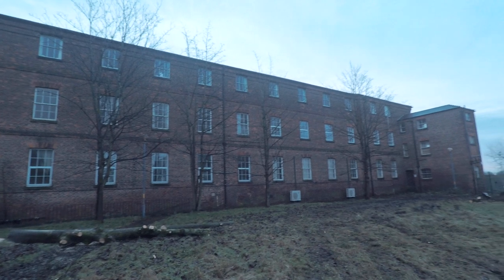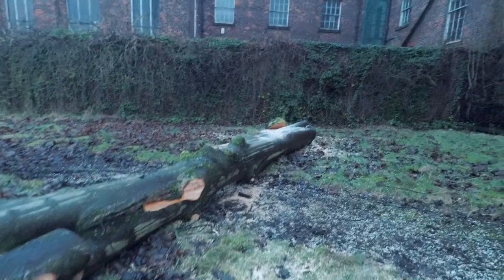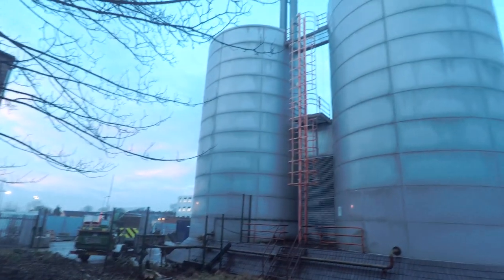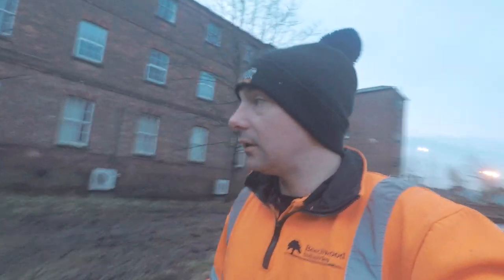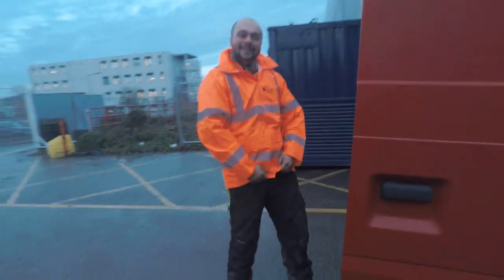MUDDY Mini Tree Site Clearance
Two days felling some sycamore trees in Manchester, UK. There was no access for any large machines so we felled the trees and used the Timberwolf 280 tracked chipper to drag the material to the tow behind chipper (Bandit Intimidator 12xpc). Watch in this video how we finished up the felling and timber extraction on the second day of this mini site clearance that turned out quite muddy.

Intro: (0:04)
Tree Felling: (1:06)
Processing: (2:52)
 Clear Up: (3:54)
 End Result: (4:30)